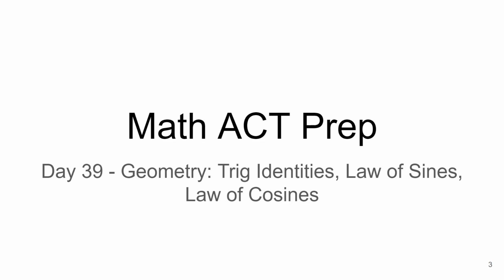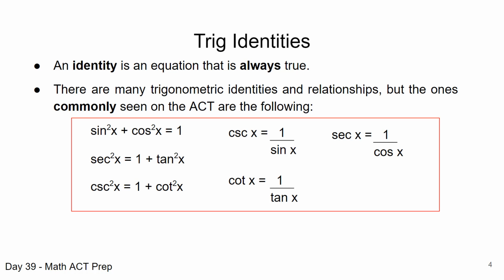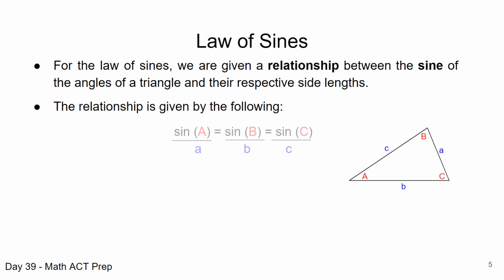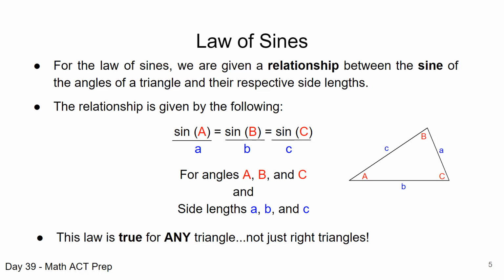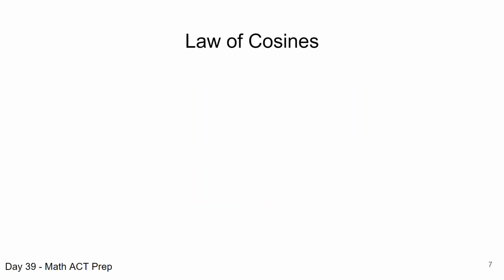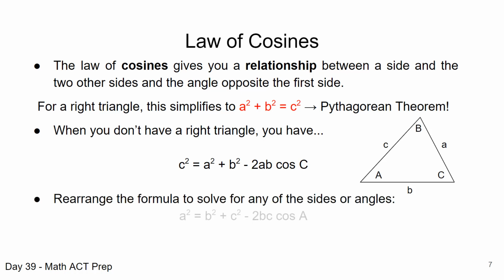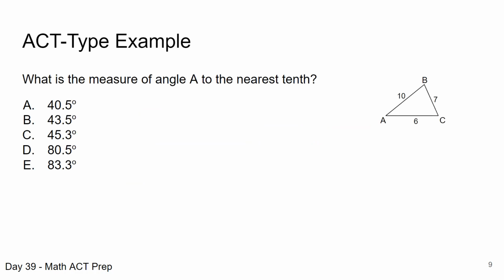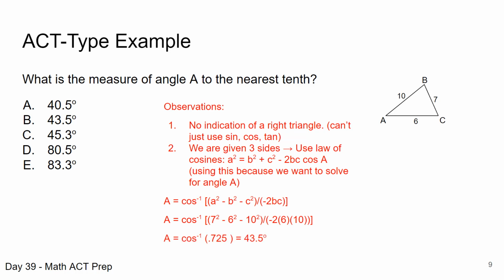Math ACT Prep - Trigonometry Identities, Law of Sine and Law of Cosine - Lesson Day 39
This video lesson on Trigonometry Identities, Law of Sine and Law of Cosine corresponds to Day 39 of my Math ACT Prep Curriculum BUNDLE - Lesson Plans and Resources.  We go through information on these topics that are relevant to the ACT and work through a practice question.